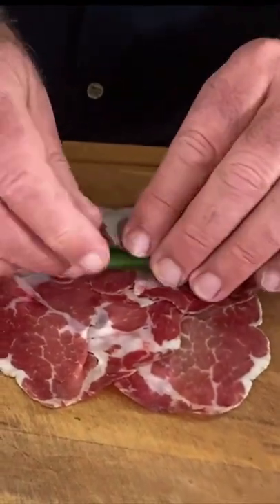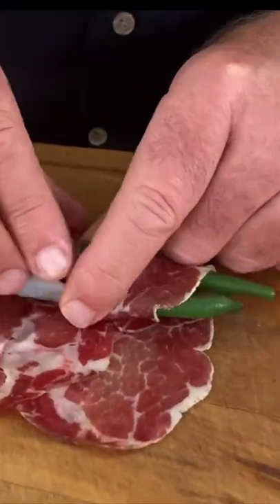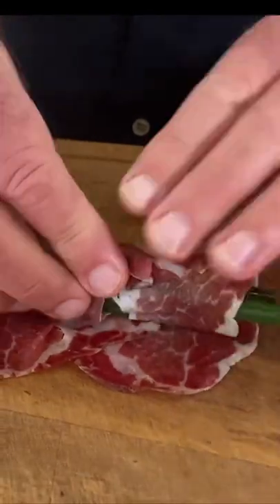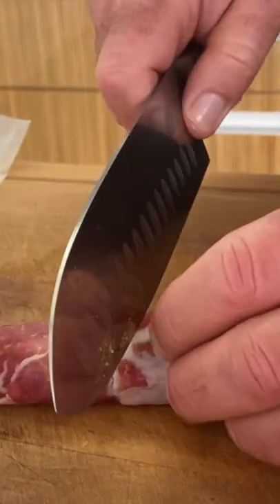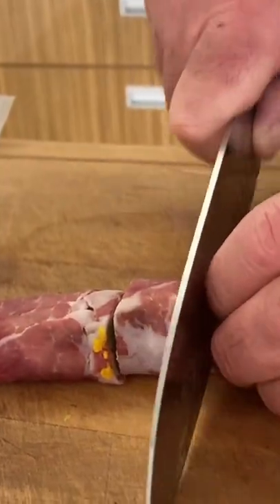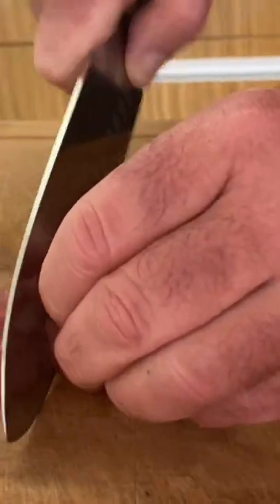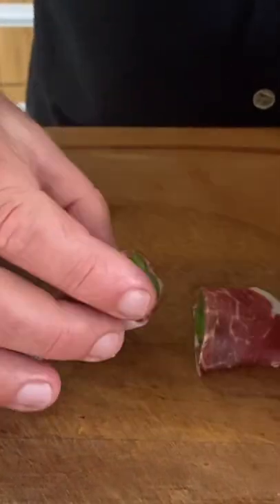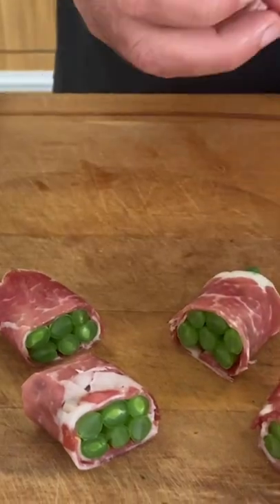Bite Size Green Bean Wraps 🌱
Explore Simon's culinary world on his official website and try out some delicious recipes from Simon Deli! Enjoy the culinary adventure! 🌮🥂